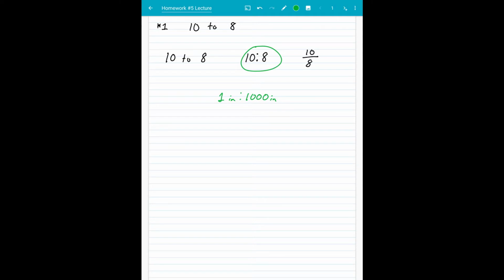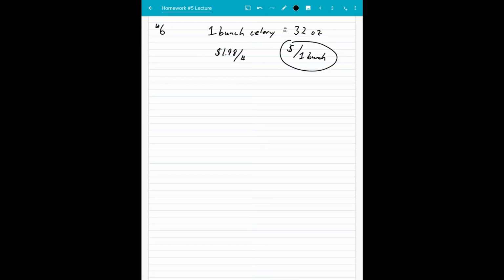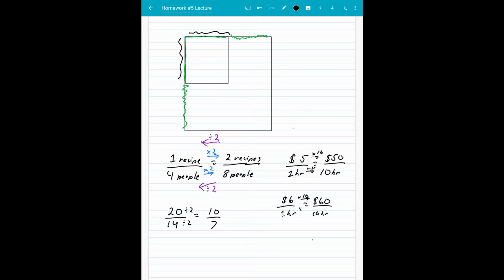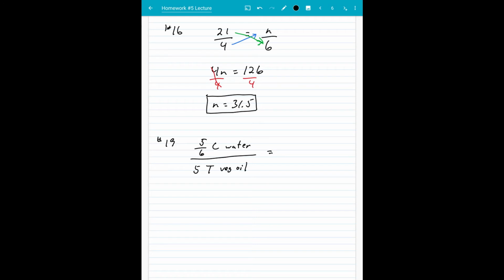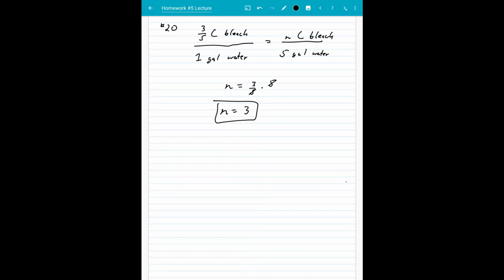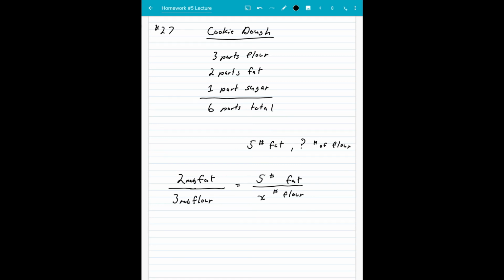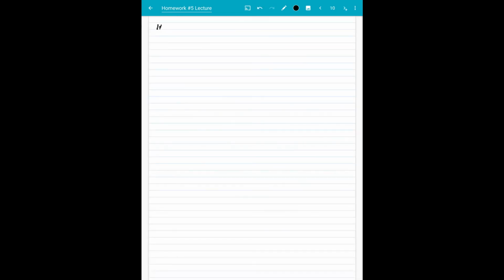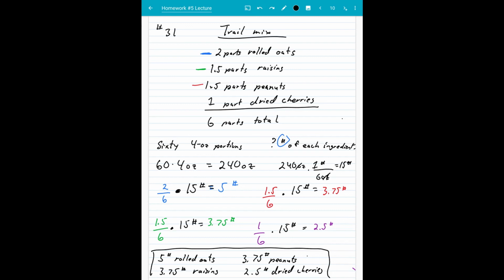CIA Lecture #5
The Culinary Institute of America

MSTC-100
Math Foundations

Lecture #5

This video is the property of The Culinary Institute of America